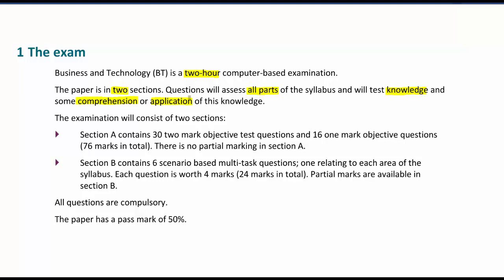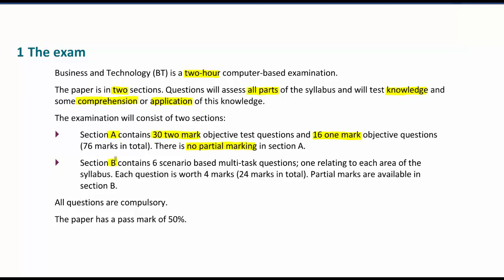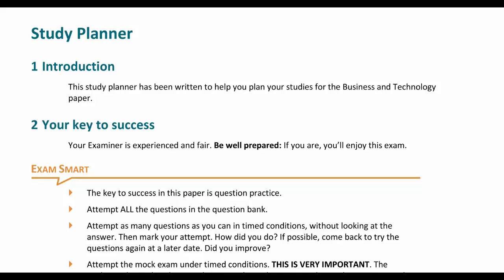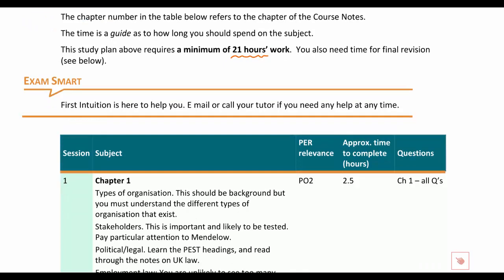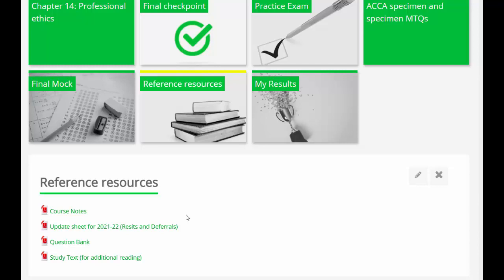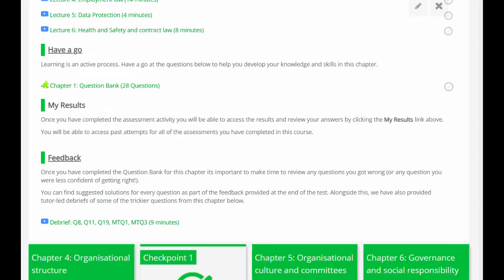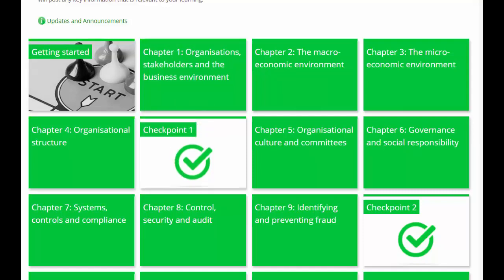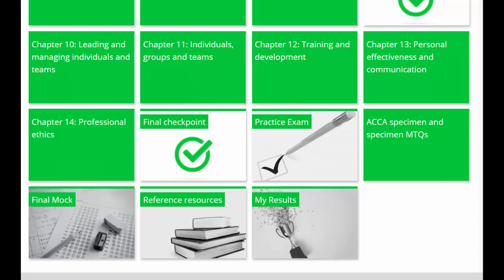Introduction to ACCA BT - KR (Study Planner) (8 mins)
Delivery by FI , in English.
Coaching team by HKCA Learning Media - ACCA Tutors